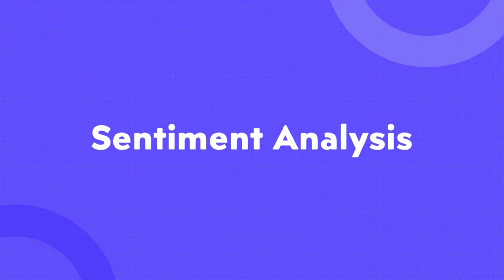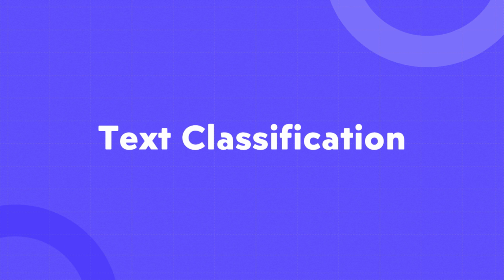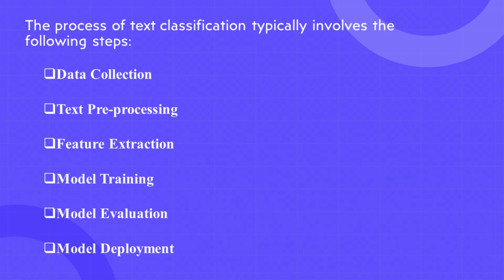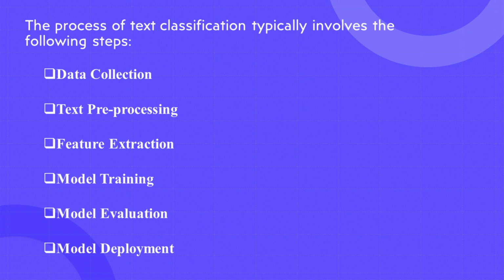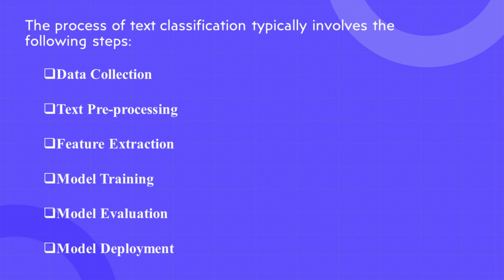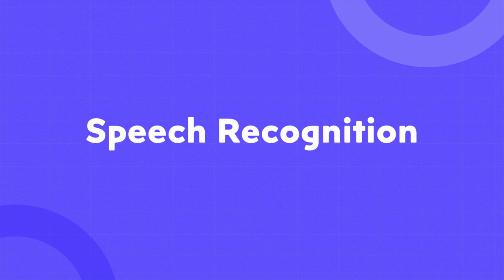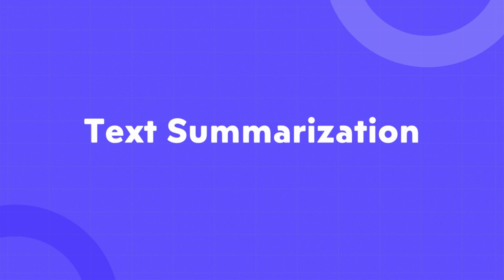Applications of Natural Language Processing (NLP) - An Overview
Applications of NLP - An Overview